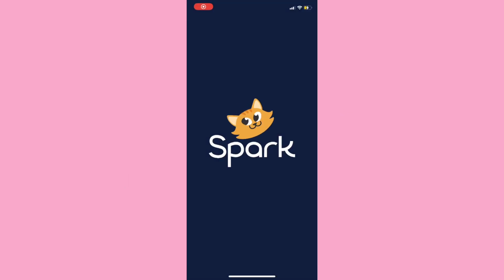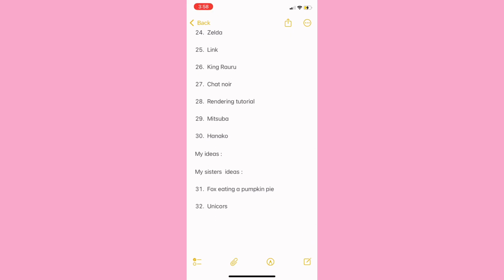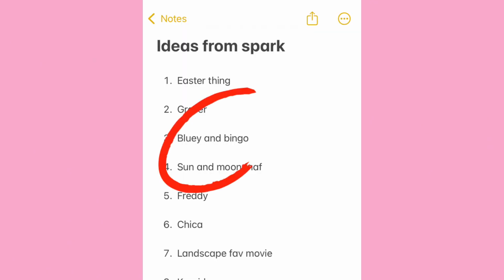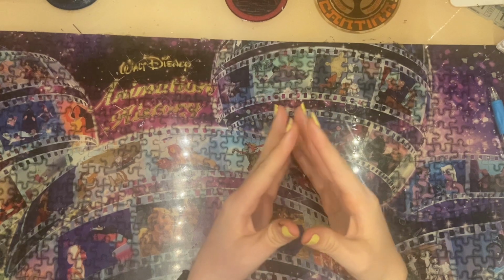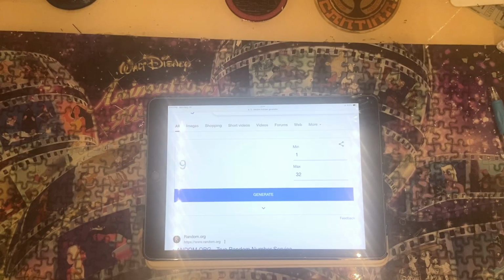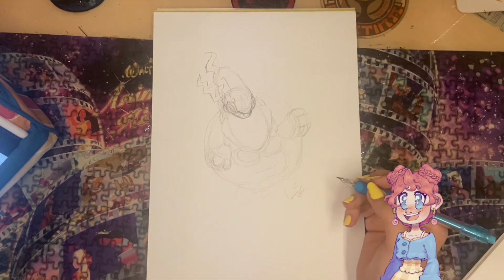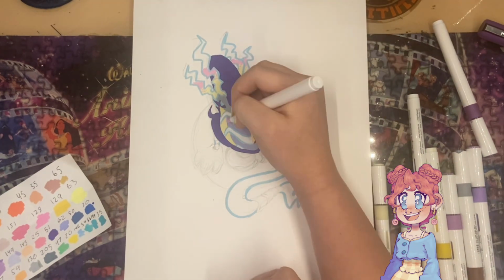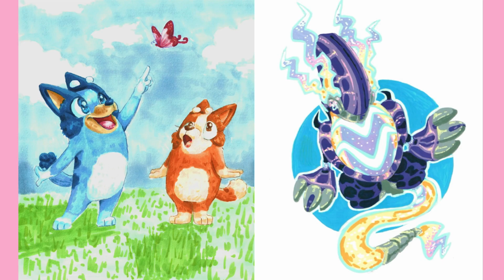Drawing YOUR ideas from spark!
Sooooo this was a bit of a pain to make lol. Especially editing it. But I learned a lot to use in my next video. Half way through editing this I realize that I didn’t add Pop on top of Lalli’s head which is really annoying, but I was to far to change anything. Also for some reason the music I added didn’t stay? So sorry for the silents, it wasn’t supposed to be that way. I enjoyed drawing for the video though, even if I don’t think this is my best work. It being my fist vid like this adds pressure though and effects my art, at lest that’s what happened when I started instagram. Give me a few videos and I’ll figure it out. I definitely wouldn’t have chosen these ideas and mediums on my own, so the randomizer was a good add in my opinion but let me know what you guys think.